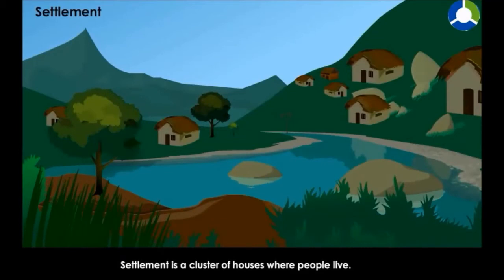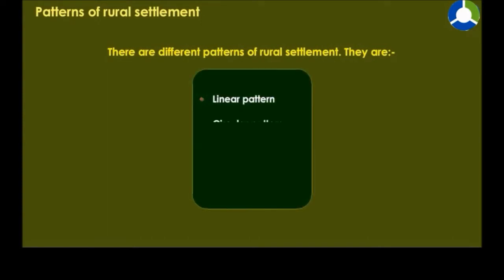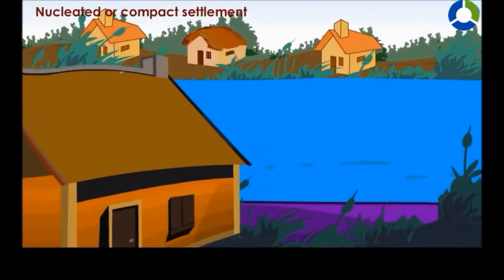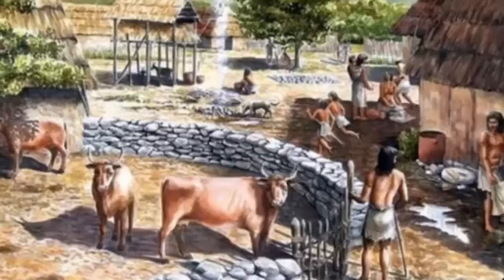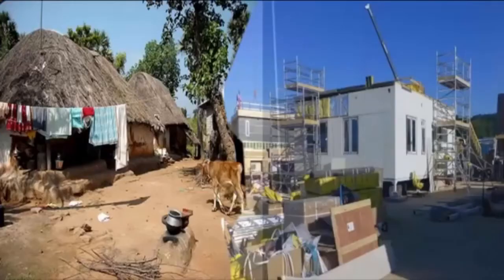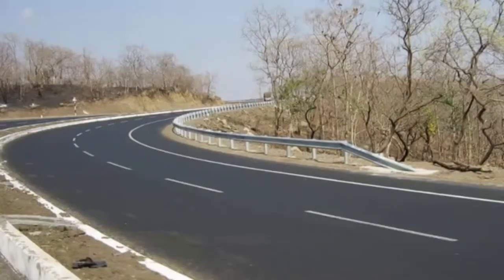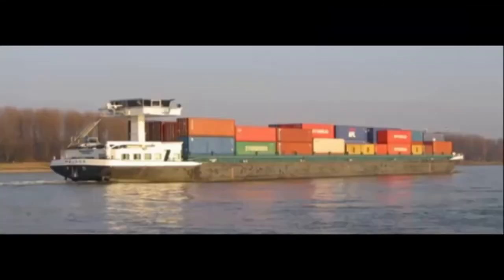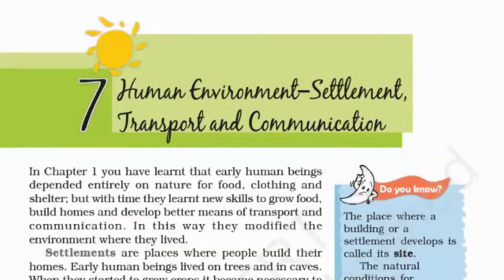Human Settlements, Transport and Communication Class 7 Geography Ch 7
Human Settlements, Transport and Communication Class 7 Geography Ch 7 Fully explained in English for CBSE Class 7 students